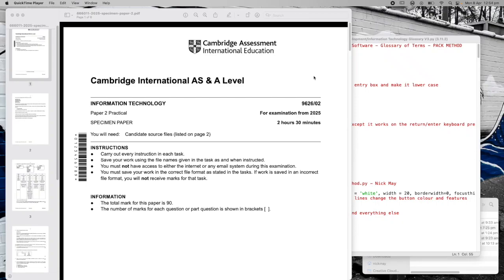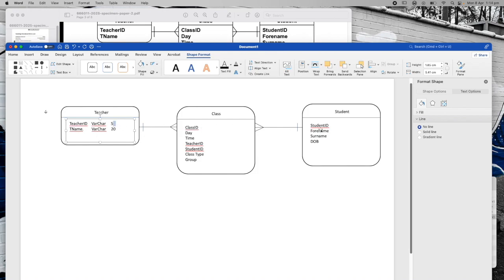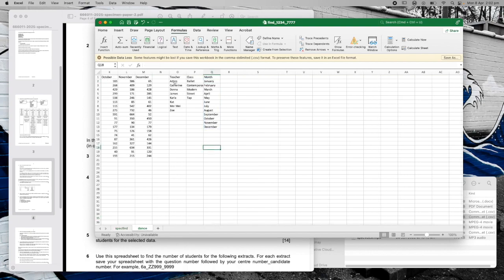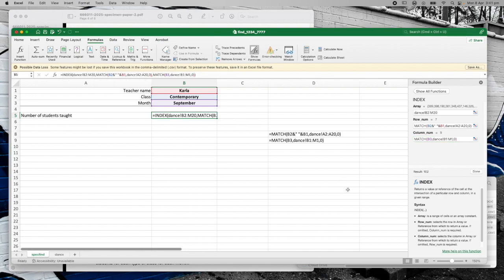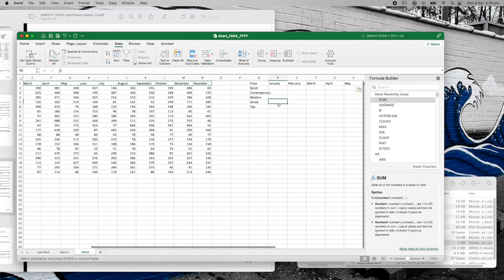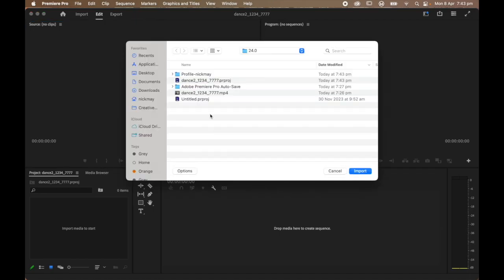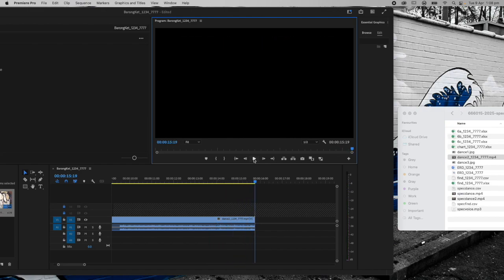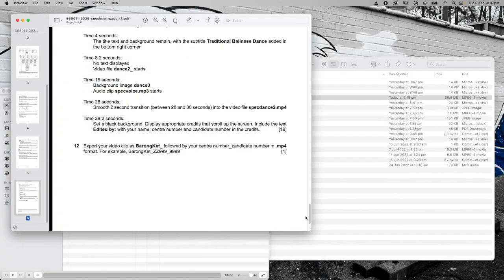Information Technology AS & A Level - Paper 2 Specimen 2025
This is a walk through the solutions for the Cambridge AS & A Level Specimen Paper 2025 for Information Technology. This is for the students at Vijay International School Praslin, Seychelles.